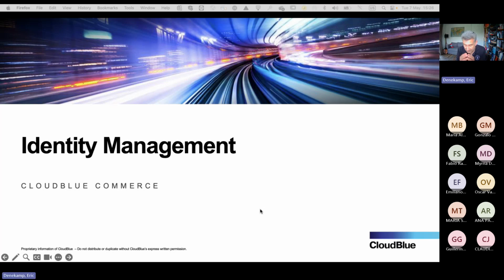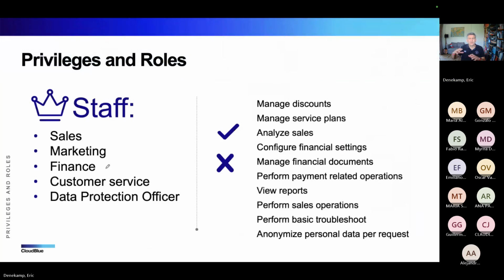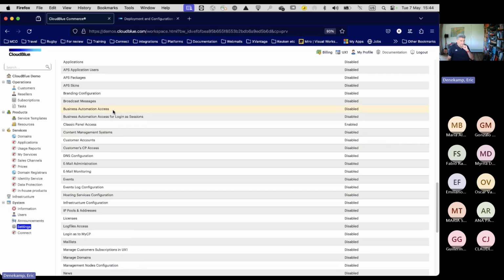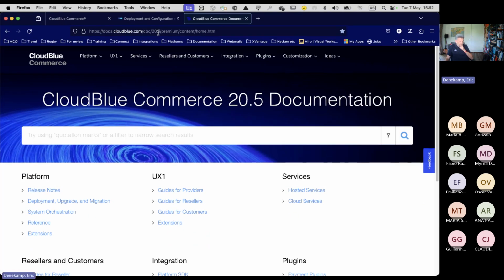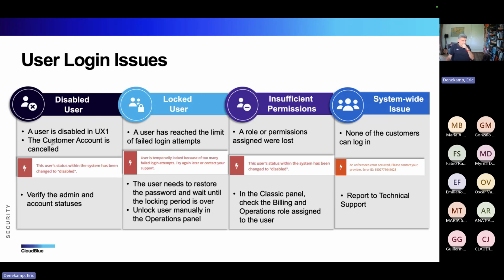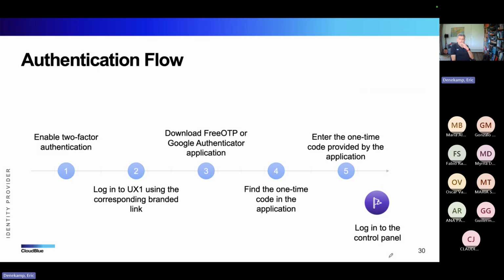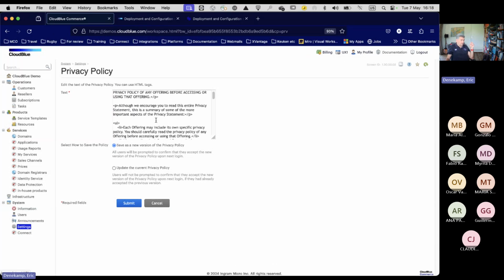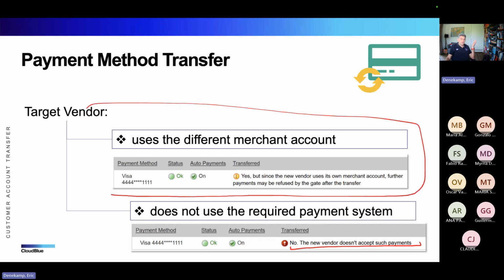Commerce Admin - Day 4 (2) -20240507 152615